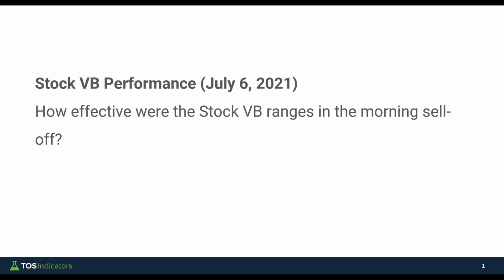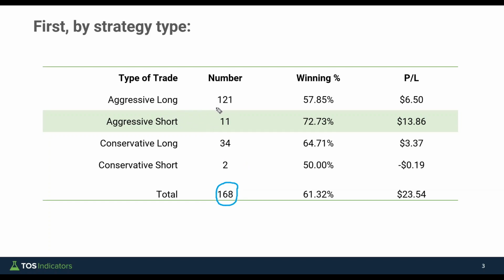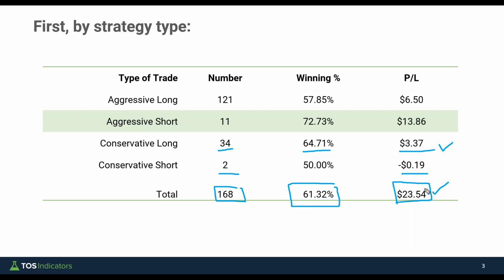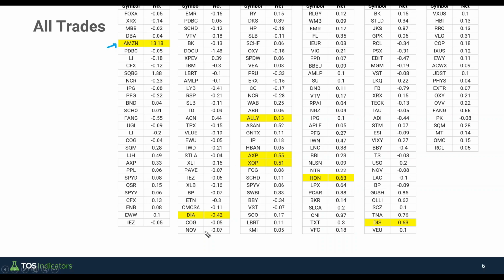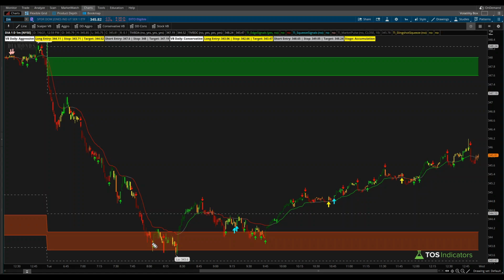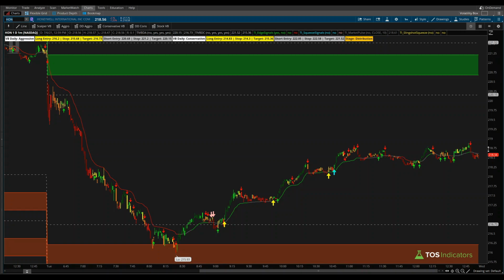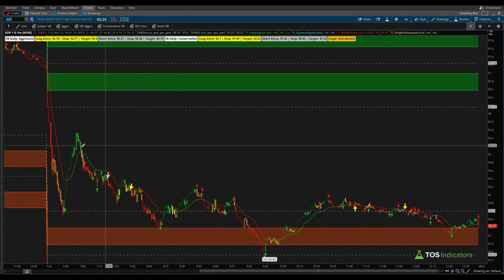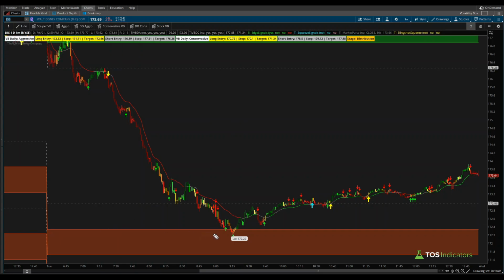7 Examples of Stock Volatility Box Trades During a Morning Sell-Off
We'll dive deeper into 7 different examples of volatility reversal trades, using the Stock Volatility Box Live Scanner to present us with trade opportunities.

We had a grand total of 168 trades that triggered via our Live Scanner today, across a variety of different markets.

In this video, we'll start by first breaking down all 168 Stock Volatility Box trades, looking at the data from 3 different angles:

1. By strategy type
2. By time in trade
3. By average daily volume

After gauging a general understanding, we'll then focus in on 7 different chart examples, and I'll provide commentary around the setups and different takeaways from each chart.

Before we talk about the setups, let's go over the rule set for our Stock VB fade setups.

It's quite simple. We're looking for two things, and two things only:

1. Price action to breach our VB clouds
2. Edge Signal confirmation on the 1m time frame which gives us our signal to get in.

⏱️ Here are video timestamps that might come in handy:

0:08 - Introduction
0:56 - Stock Volatility Box Performance
5:36 - Example 1: AMZN Stock (Short)
6:58 - Example 2: DIA Stock (Long)
8:56 - Example 3: HON Stock (Long)
9:51 - Example 4: AXP Stock (Long)
10:50 - Example 5: XOP Stock (Long)
11:35 - Example 6: ALLY Stock (Long)
12:14 - Example 7: DIS Stock (Long)
12:56 - Summary